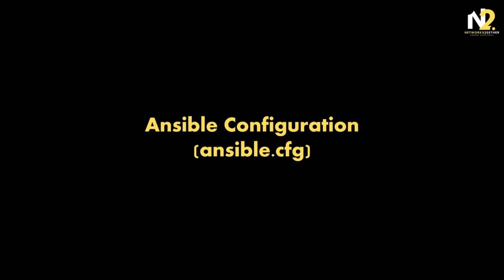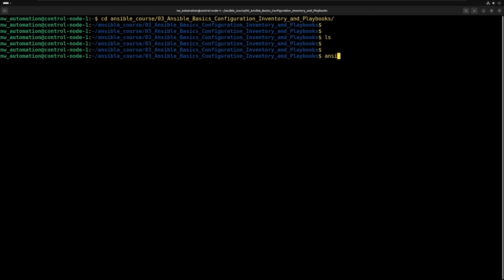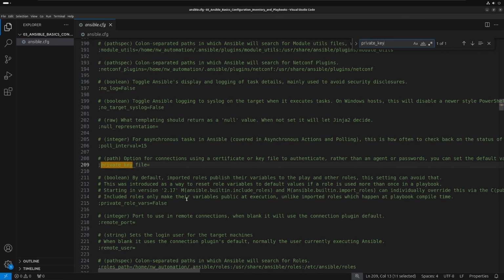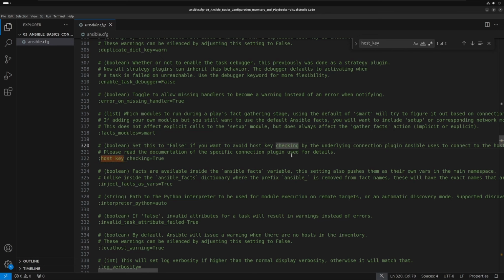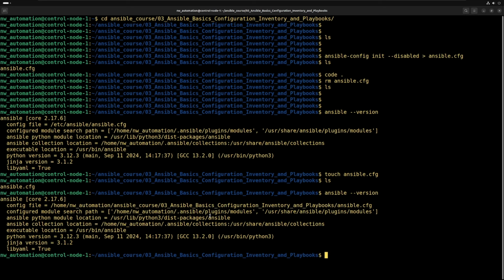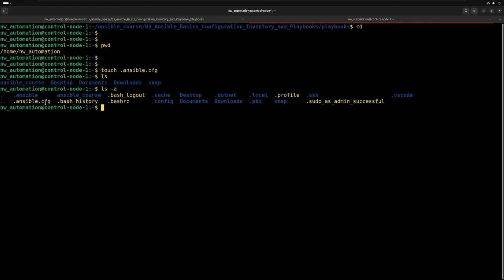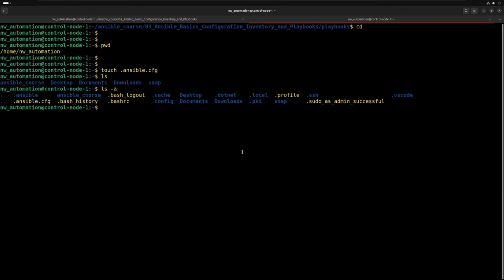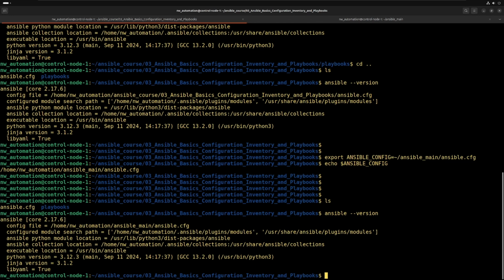Ansible Configuration - ansible.cfg | Ansible for Network Engineers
In this video, we explored the Ansible configuration file and demonstrated how to set up the ansible.cfg file in various locations.

This course is designed to take you from Ansible basics to advanced network automation, featuring:
📽️ 100+ video lessons covering theory and hands-on labs.
📓 4 capstone projects to tackle real-world automation challenges, including:
 ✅ Automated IOS Upgrade with Slack Integration.
 ✅ Automated VLAN Configuration Using ServiceNow Catalog and Workflows.
Advanced topics like ServiceNow integration, Ansible Automation Platform, and more!

Whether you’re a network engineer, network architect, or an IT professional eager to explore automation, this course is perfect for you.

Drawing from my experience with the DevNet Expert exam, I’ve created this course as the first of many that will help you master each topic in the certification journey and elevate your skills in network automation.

I’d love your feedback and support in spreading the word. If you know someone who could benefit from mastering Ansible, please share this post with them.

Let’s automate and innovate together! 🙌